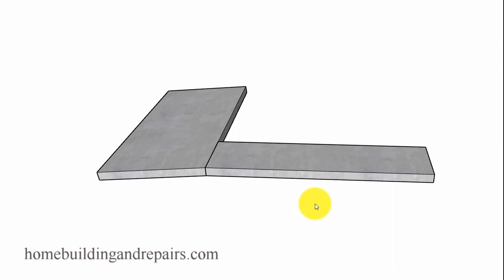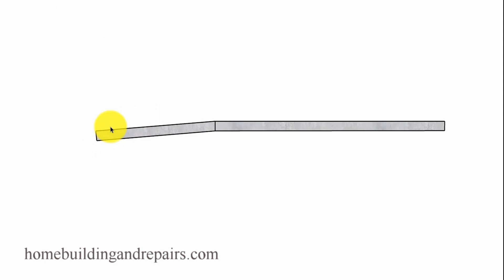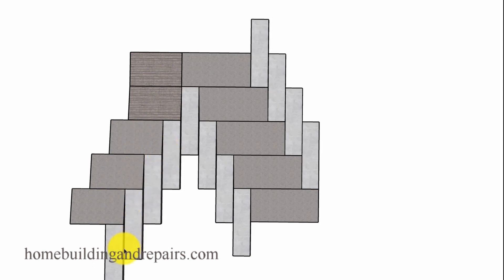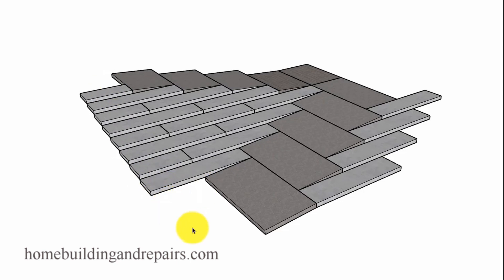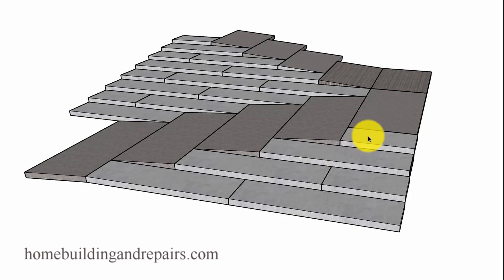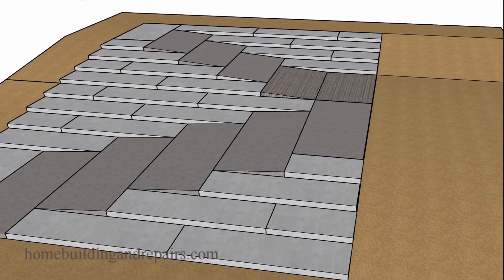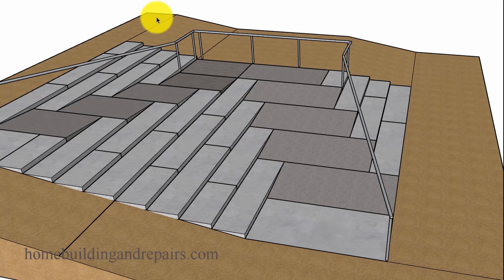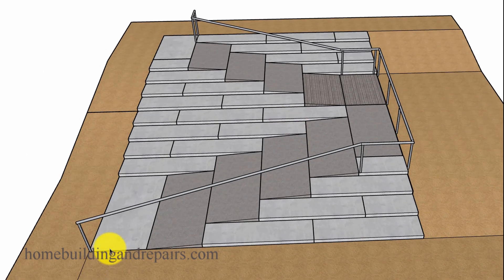How To Design And Build Concrete Stairs With Ramp Built In Center - Interesting Architecture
Here's another interesting video that will provide you with some design and construction ideas for building a concrete stairway that actually has a ramp built into it. Keep in mind that this design might not meet local building codes and that you should check with local building authorities, engineers and professionals before building.